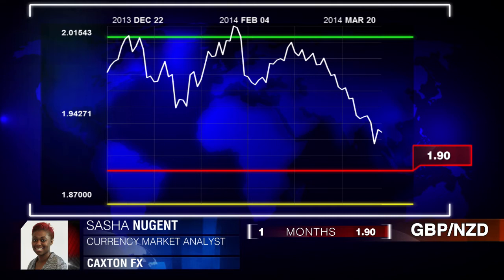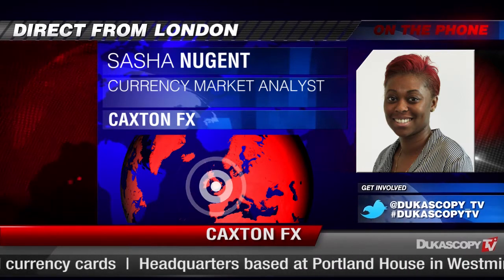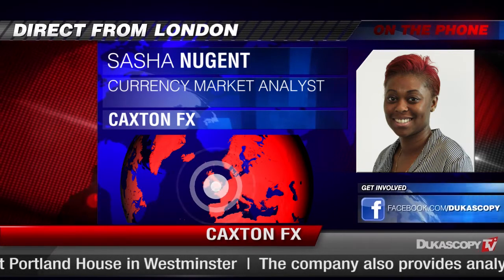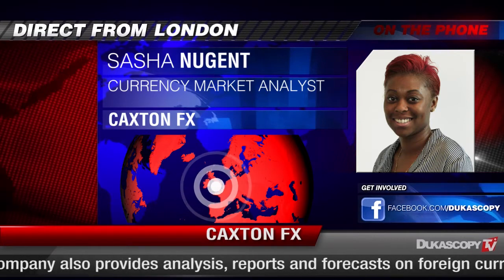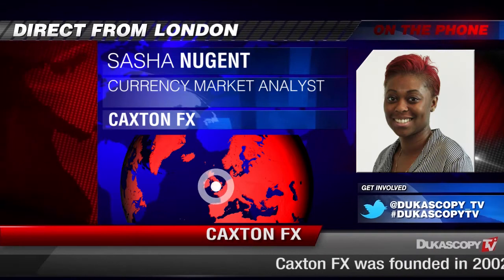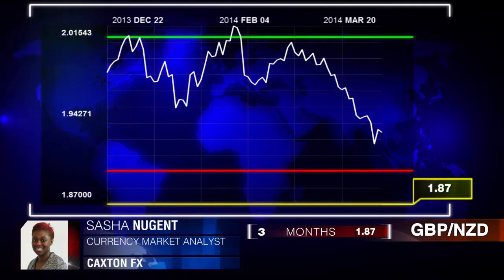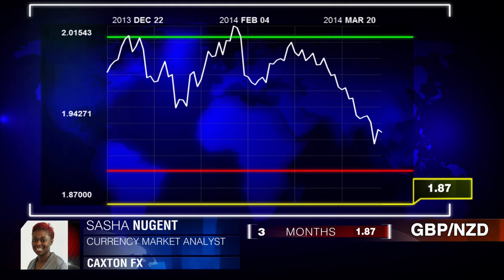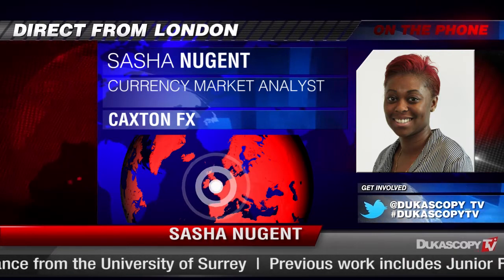Caxton FX on GBP/NZD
Interest rate decisions from central banks will be key to the GBP/NZD pair over the next 12 months. Sasha Nugent, Caxton FX.